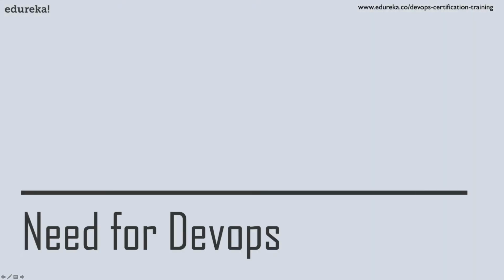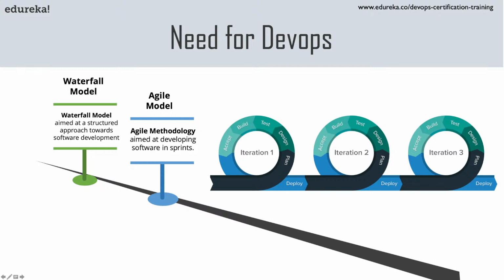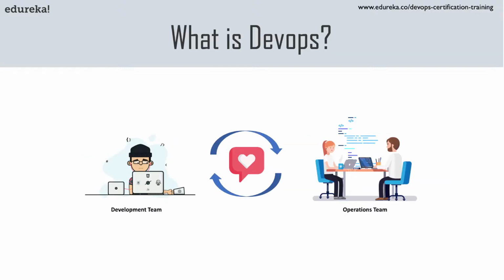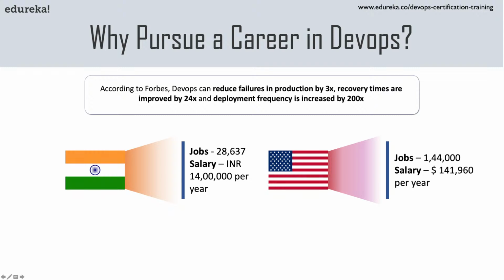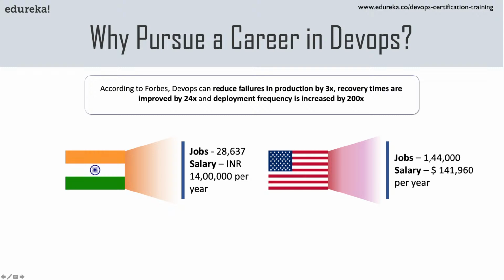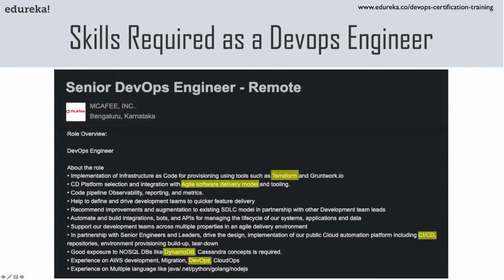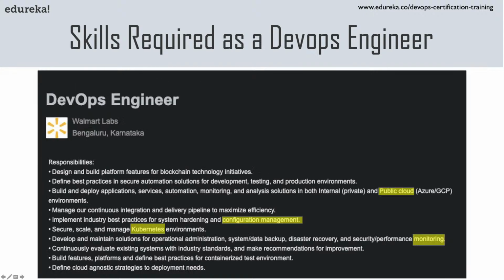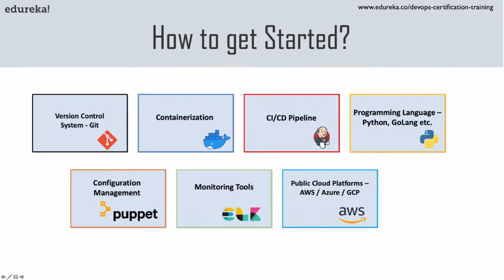Devops Certification Training Demo Class | Edureka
This video on Devops Certification Demo Class, will introduce you to what is devops, and why you should consider becoming a Devops Engineer. This video includes the skills required to become a Devops Engineer, and also how you can learn these skills.

📝Do share your list of top 10 trending IT Skills to learn in 2022 in the comments below.📝

🔵 Artificial and Machine Learning PGD with E & ICT Academy NIT Warangal